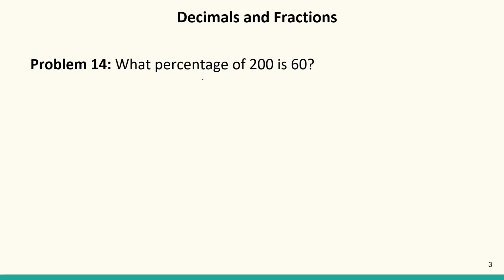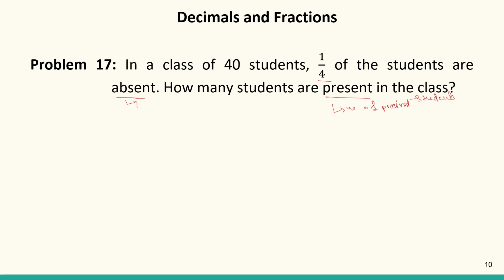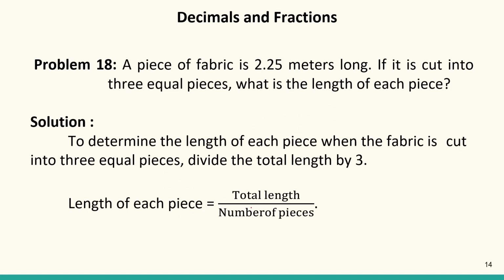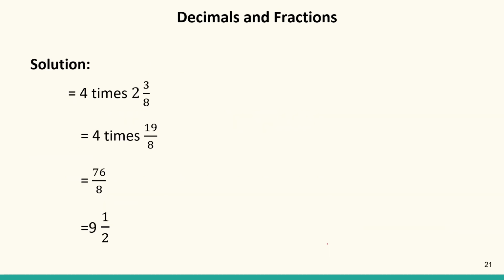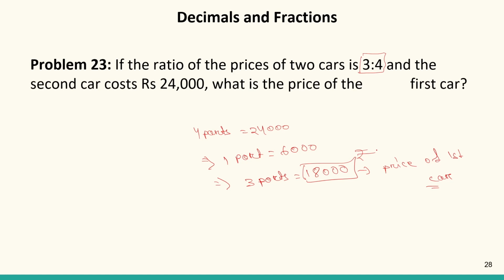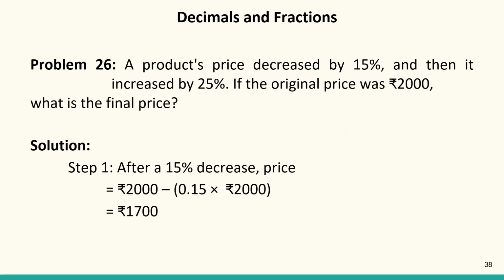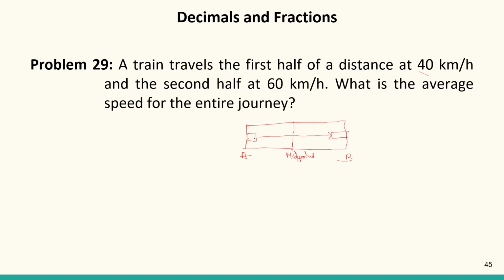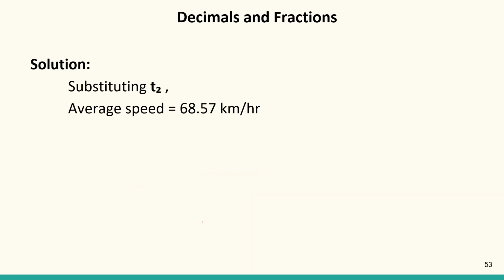Decimal and Fractions 4th Part: Exercises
Subject: Quantitative Aptitude
Programme Name: Decimal and Fractions
Course Name: SSC

In this video we have covered exercises based on Decimals and fractions

📡 Key Features:
Syllabus-based Content